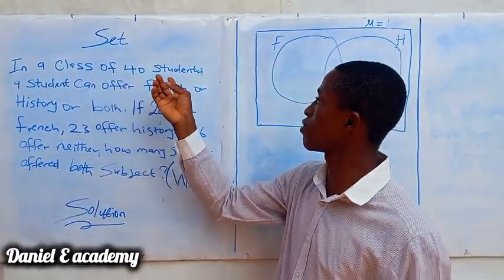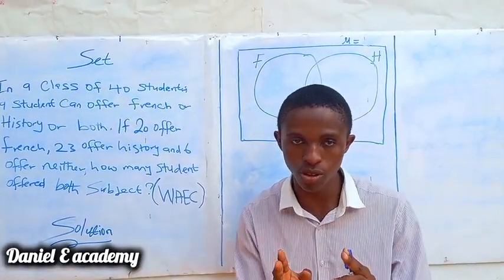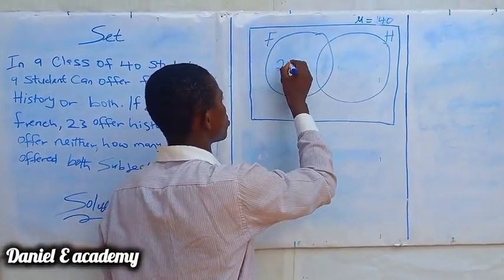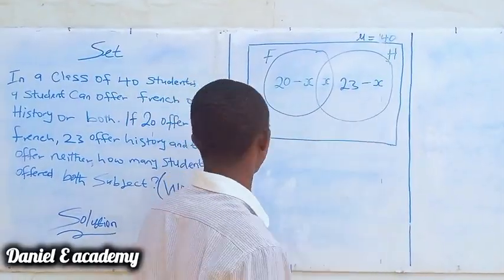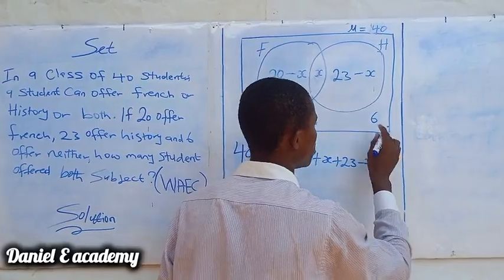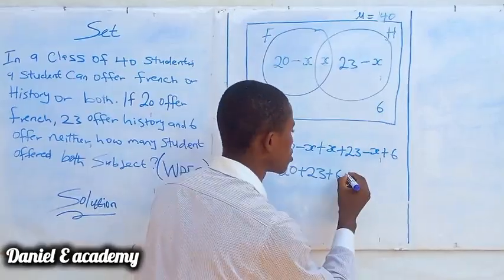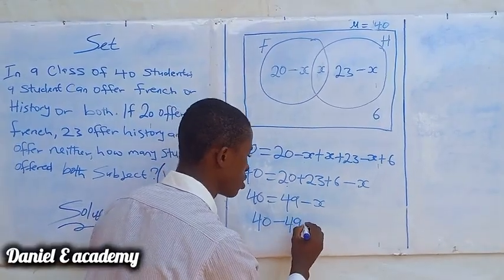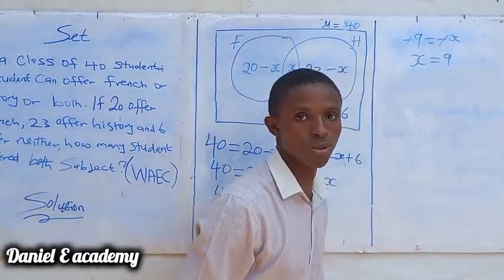Two case set problem solved with Venn diagram very fast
Struggling with set problems? In this video, I’ll show you how to solve a two-case set problem using a Venn diagram quickly and accurately! Learn the simple steps to organize information, fill the diagram, and get your final answer without confusion.

✔️ Fast and easy Venn diagram method
✔️ Perfect for exams like WAEC, NECO, JAMB
✔️ Step-by-step explanation
✔️ Great for beginners and revision

Watch now and master set problem in just minutes!
explain venn

explain venn diagram with example

explain venn diagram

explain venn diagram class 11

explain venn diagram in telugu

explain venn diagram in discrete mathematics

explain venn diagram and its application

explain the venn diagram of design thinking

explanation of venn diagrams

explaining sets

explanation of sets
what is venn diagram

what is a venn diagram for kids

what is logical venn diagram

what is venn diagram explain

what is set and venn diagram

what is venn diagram in urdu

what is venn diagram in maths

what is venn diagram reasoning

what is venn diagram in discrete mathematics

what is venn diagram in hindi

what is venn diagram explain in urdu
how to use venn diagram

how to use venn diagram in sets

how to use venn diagram in word

how to use venn diagram in math

how to work out venn diagrams

how to solve sets using venn diagram

how to venn diagram